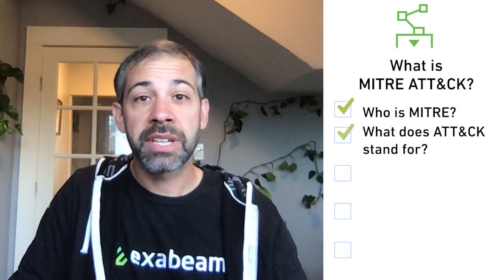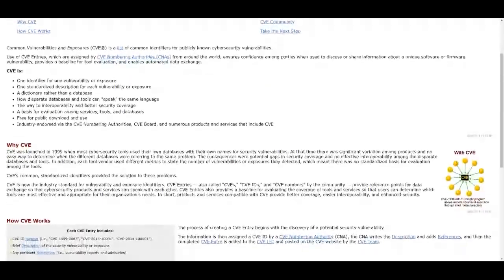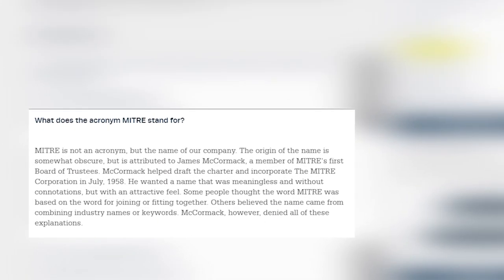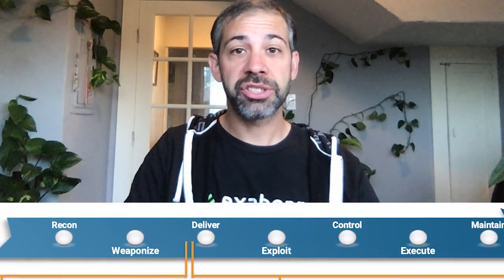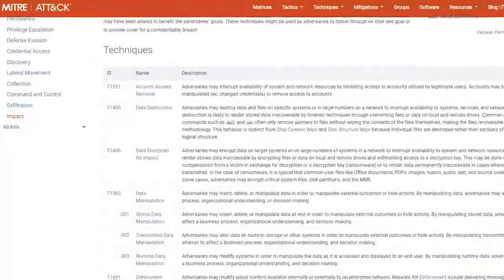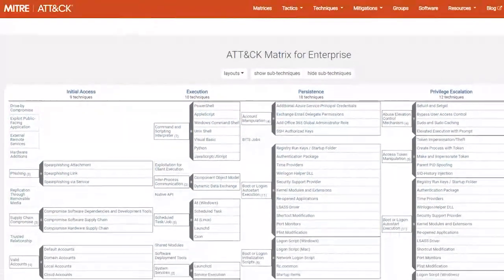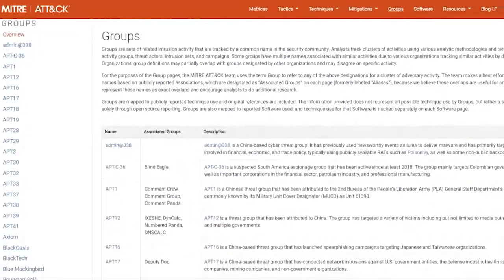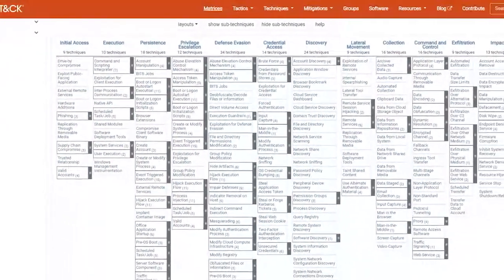What Is MITRE ATT&CK? Part 1 - Basic Terminology and Matrices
In this detailed explainer, Orion Cassetto gives us an introduction to MITRE ATT&CK as a key cybersecurity tool, walks us through who MITRE is, what ATT&CK stands for; Tactics, Techniques, Groups, other related terms and helps us understand the ATT&CK matrices.

Download our free white paper "Using the MITRE ATT&CK® Knowledge Base to Improve Threat Hunting and Incident Response"